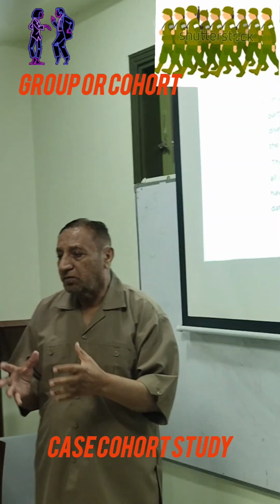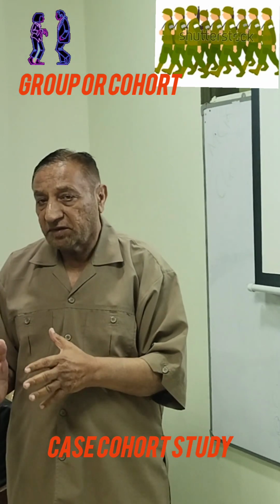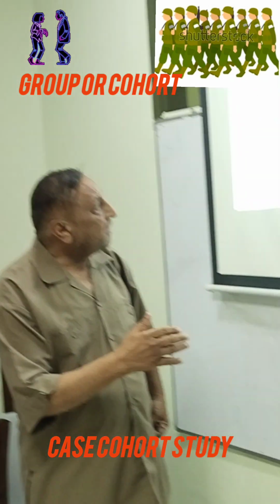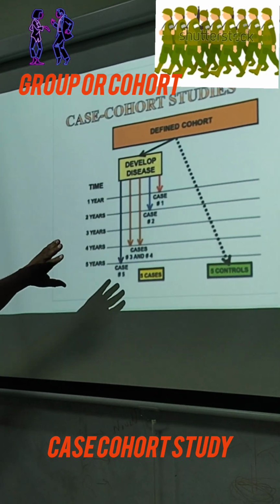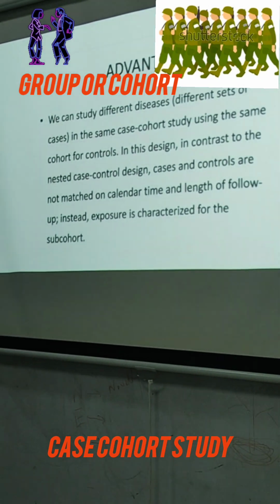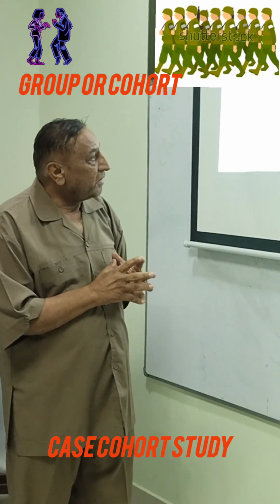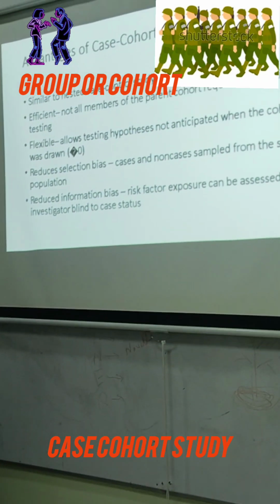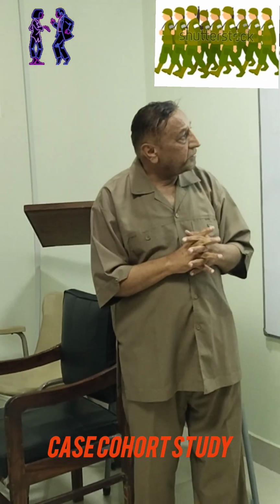CASE COHORT IEpidemiologyI PSM ICommunity Medicine Ipublic Health I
Edited by YouCut: CASE COHORT IEpidemiologyI PSM ICommunity Medicine Ipublic Health I
queries replied

nested
 case,
 case control
 cohort
 case cohort
epidemiology
 epidemiological studies
 cross sectional
 study, analytic study
 mbs
 medicine,
 social medicine
 preventive medicine
 control, classical cohort
 basic science

PH207X, FA12, L8, 10, 100